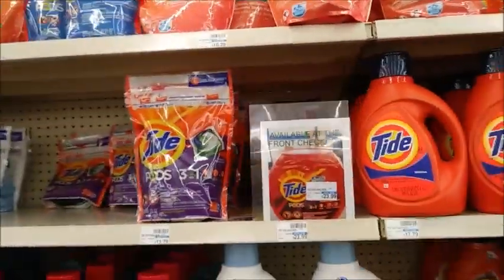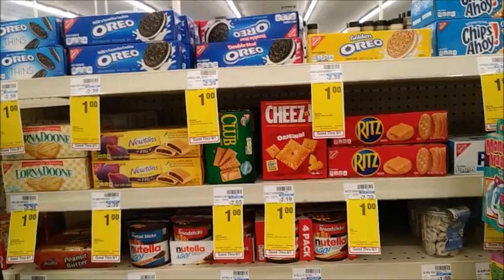Cvs 5/19 - 25 (I'm Back) Money Makers "Yay'"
Back from a much needed break.